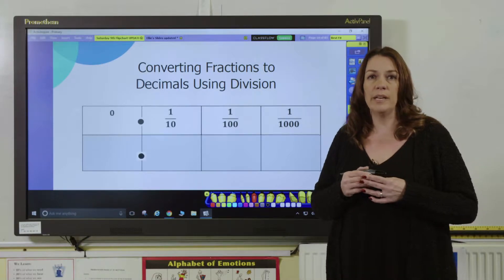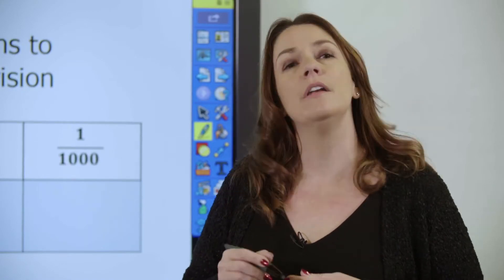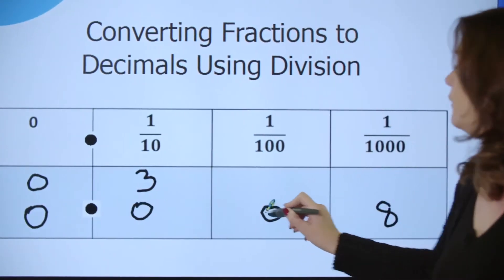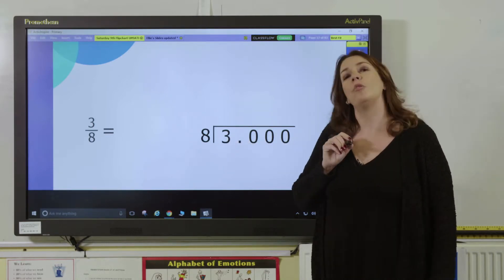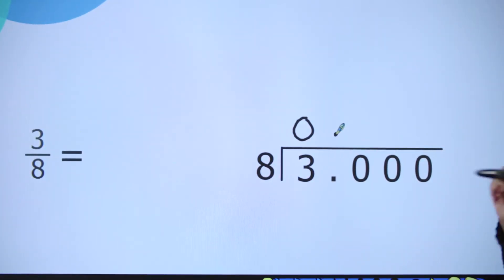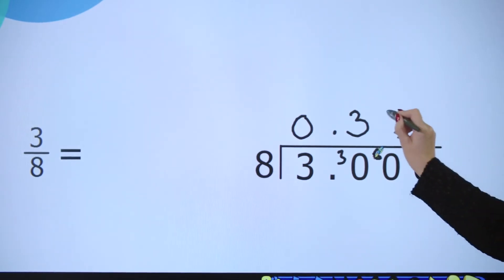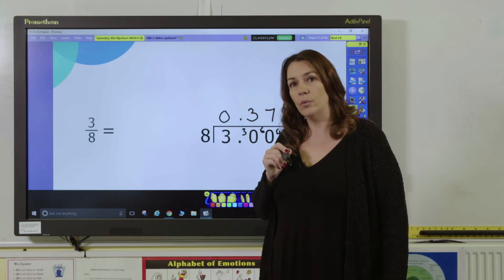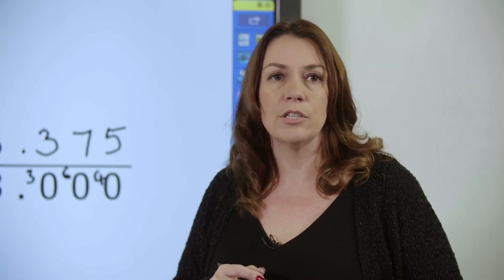Convert Fractions to Decimals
In this short maths lesson, we learn how to use division to convert fractions to decimals.

In Year 6 pupils need to calculate decimal fraction equivalents using division. This short video gives a step by step explanation of how you can model this to pupils using the bus stop method.

Rebecca talks you through how pupils will have previously worked with fractions where the denominators are factors of ten, 100 and 1000. She then goes on to talk you through how to convert fractions to decimals using division.

Third Space Learning has been used by over 45,000 primary school pupils across the UK and it's been proven that those that use our KS2 maths interventions make seven months' progress in 14 weeks.